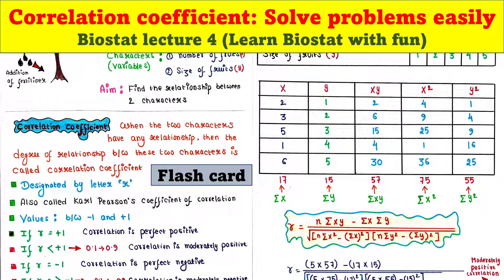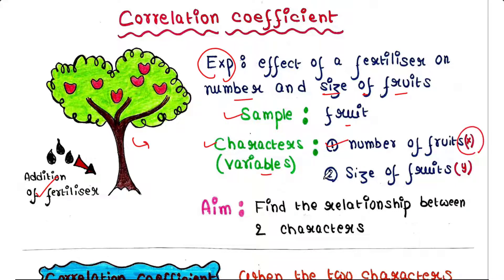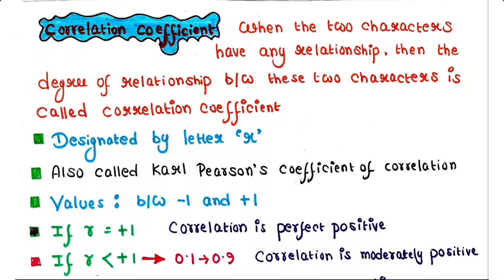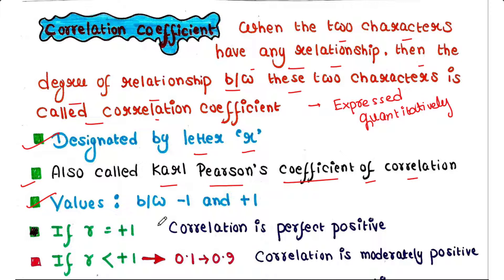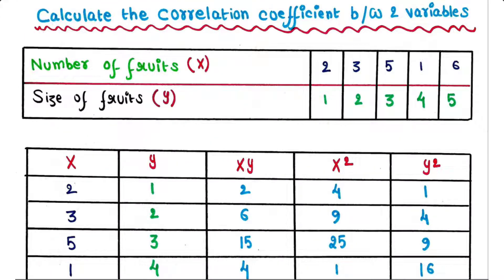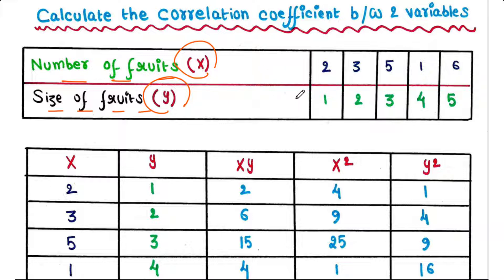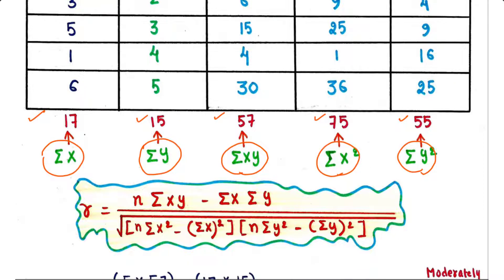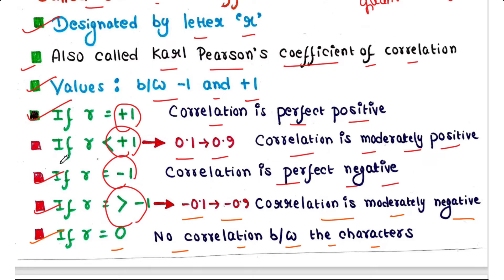Correlation Coefficient | Theory | Calculation | Biostat lecture 4 | UG | PG | UPSC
Correlation Coefficient

Restriction digestion
Ligation
Transformation
Learn primer designing (INR 499/-)